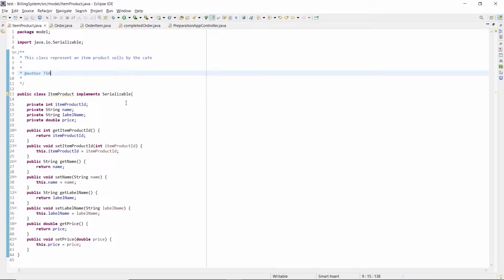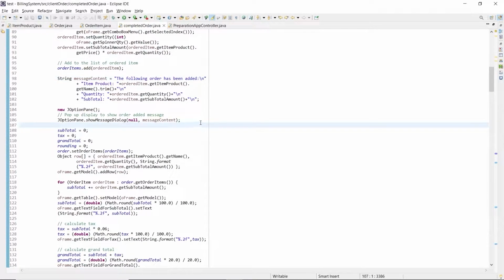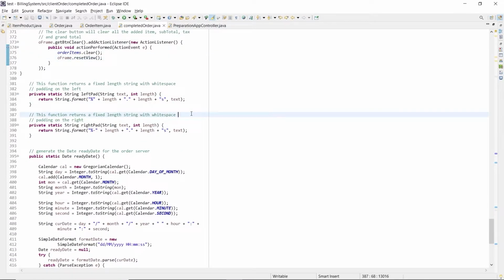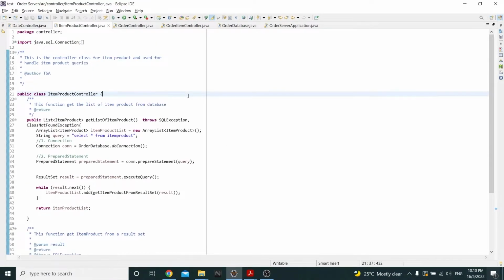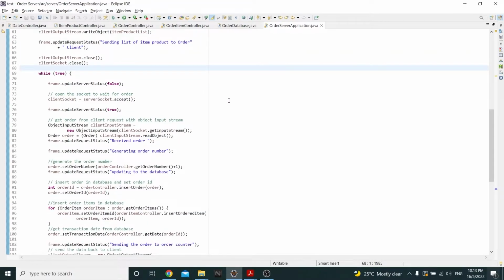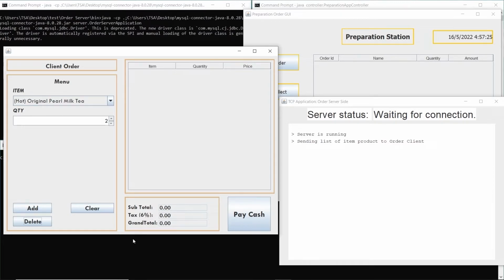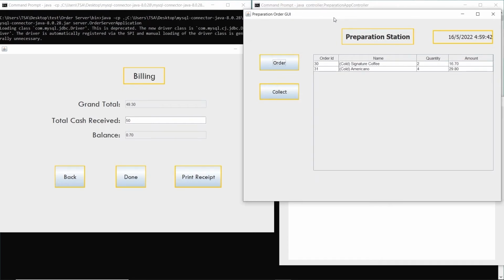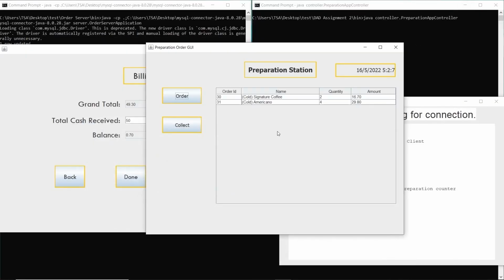BITP 3123: Assignment 2 (GROUP 11)